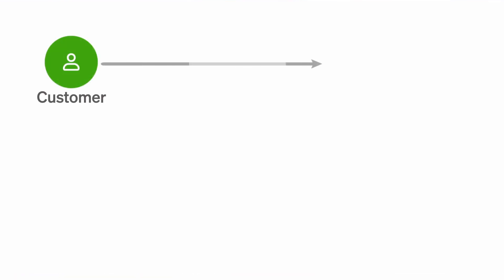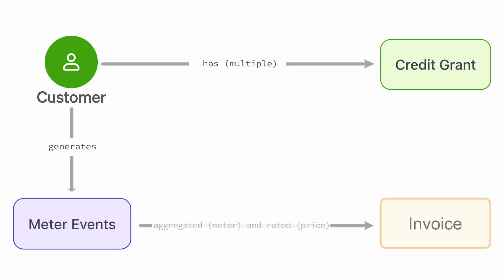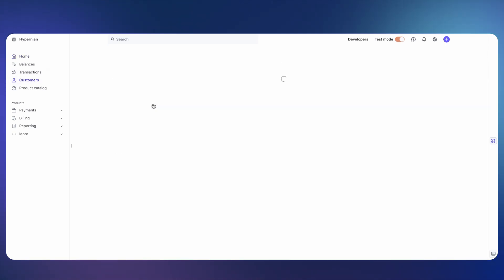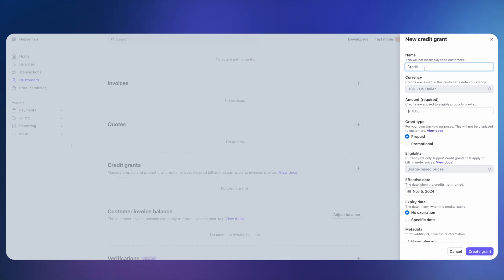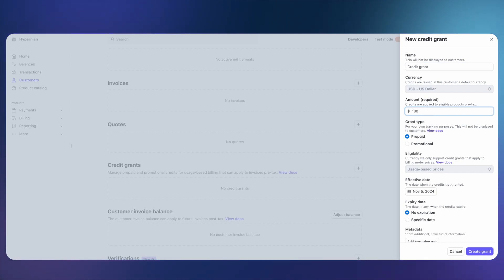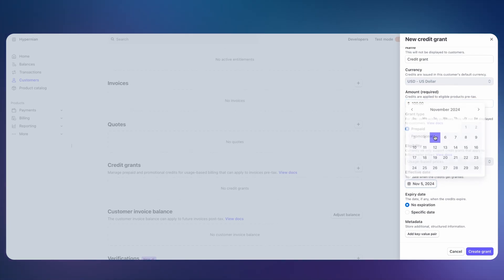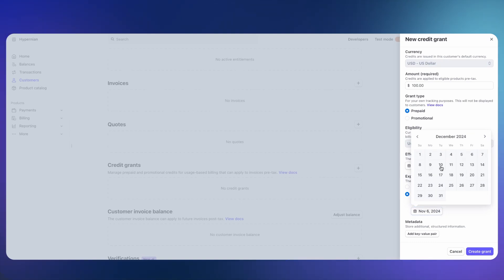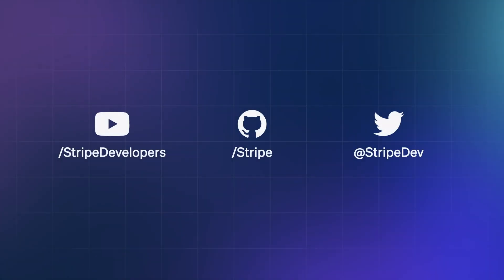Introducing Billing Credits for Stripe's Usage Based Billing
Join Akash Khanolkar, product manager for Stripe's usage-based billing product, as he introduces the new billing credits feature.

This feature offers new use cases for merchants, such as prepayments and tracking credits based on actual usage. Akash demonstrates the process of creating a credit grant, including specifying amounts, setting effective and expiration dates, and applying metadata. Learn how billing credits can enhance your Stripe billing experience!

00:00 Introduction to Stripe's Usage-Based Billing
00:04 Announcing Billing Credits
00:12 Unlocking New Use Cases
00:18 Prepayment and Credit Tracking
00:35 Mental Model of Credit Grants
00:52 Creating a Credit Grant
01:03 Specifying Credit Details
01:19 Finalizing Credit Grants